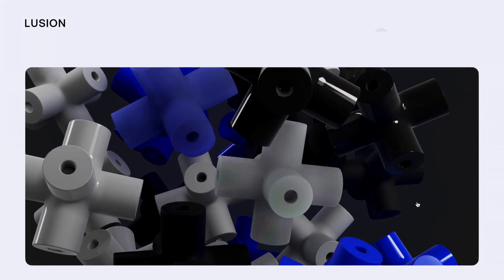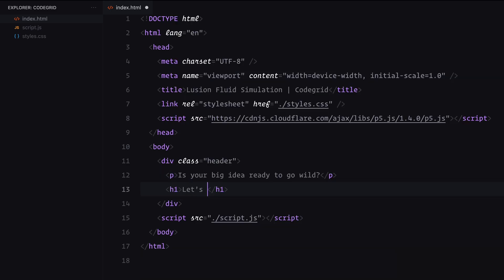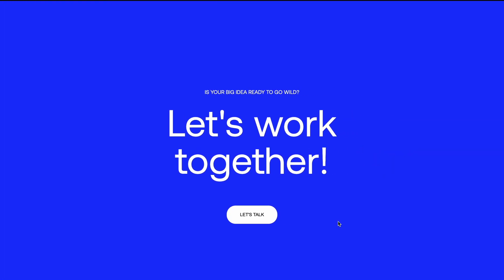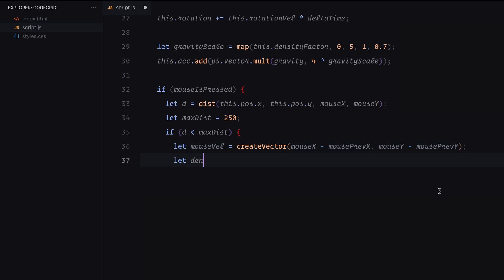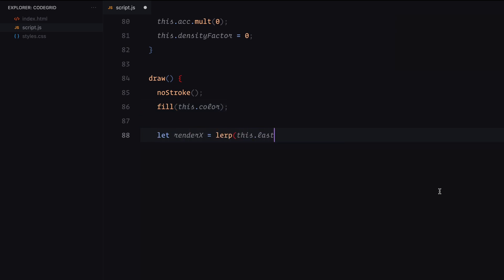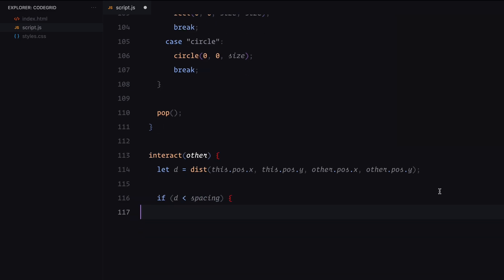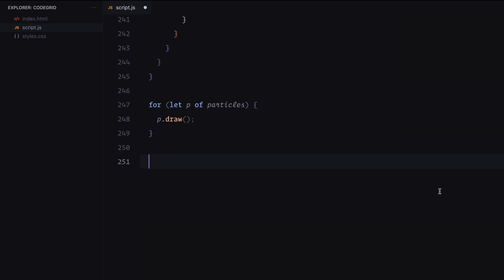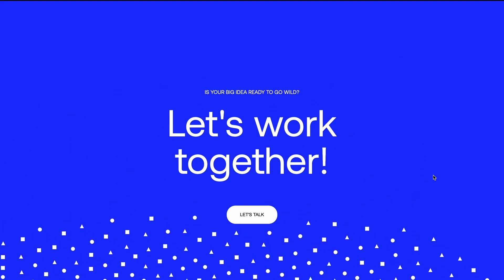The Most Addictive Mousemove Fluid Particle Animation Yet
Learn how to create a mesmerizing fluid particle animation that reacts beautifully to mouse movements, using HTML, CSS, JavaScript and p5.js and physics-based interactions!